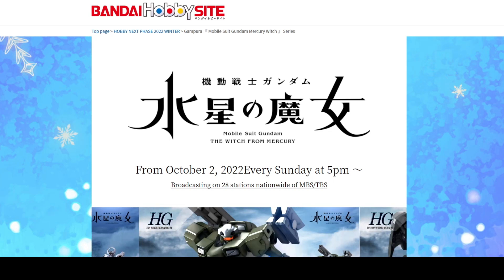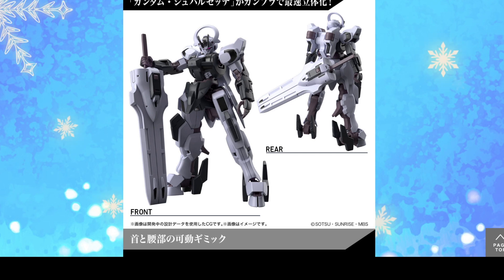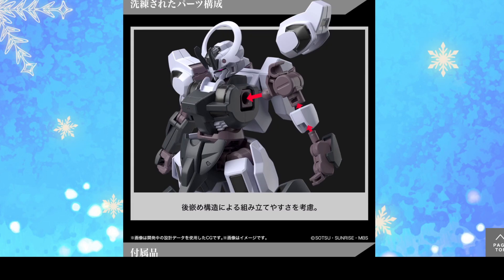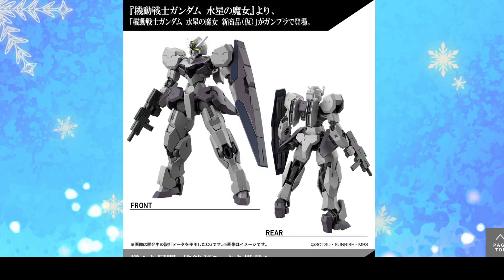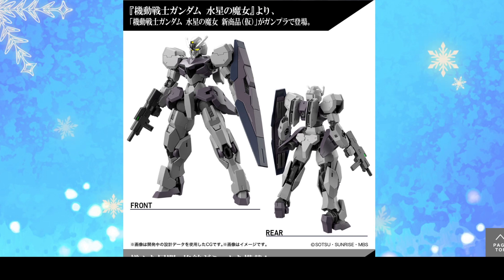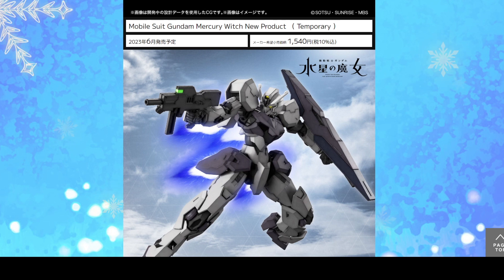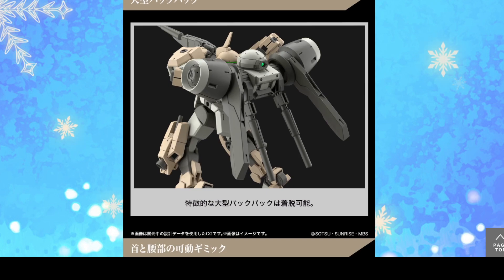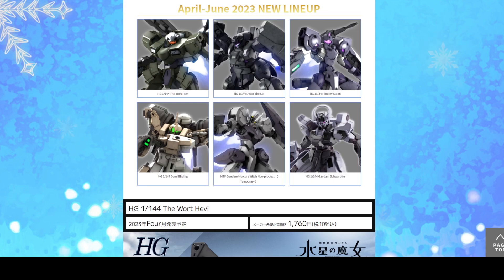NEW MOBILE SUITS & KITS REVEALED - Gundam: The Witch From Mercury (Analysis & Predictions)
A close look and predictions on the newly revealed MS designs.